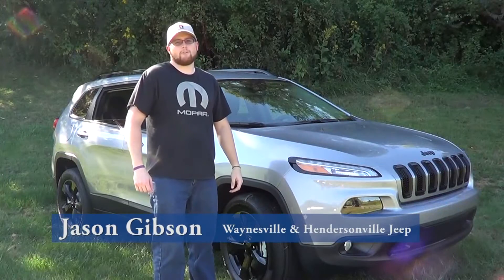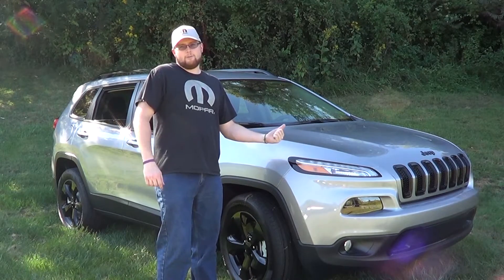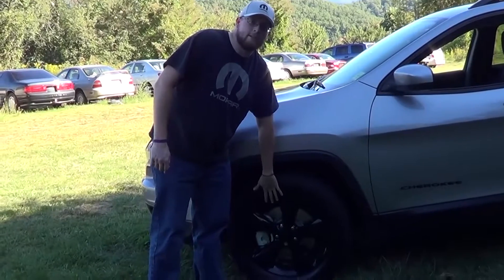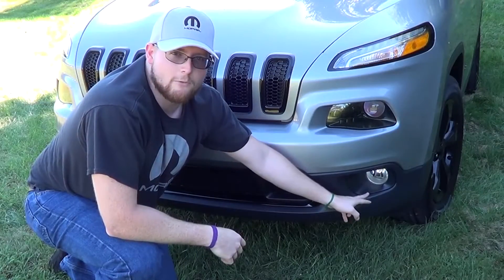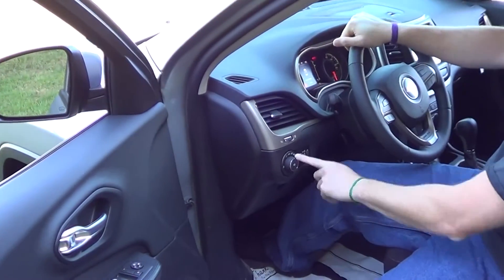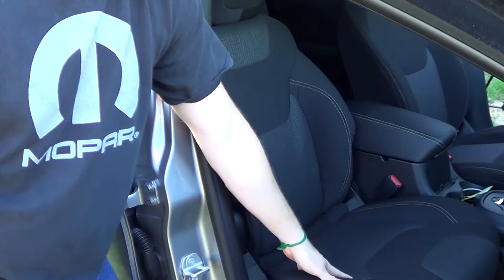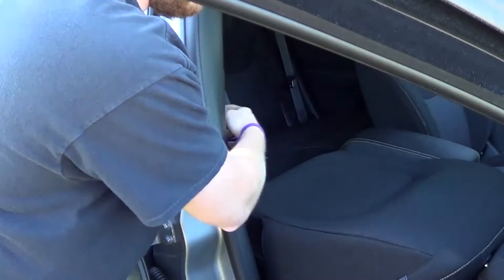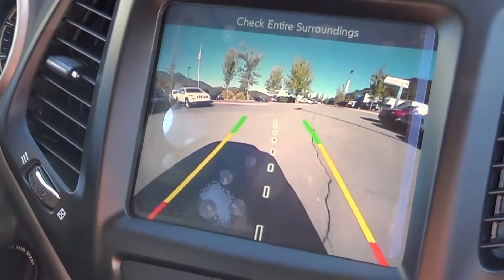2016 Jeep Cherokee Latitude in Hendersonville NC